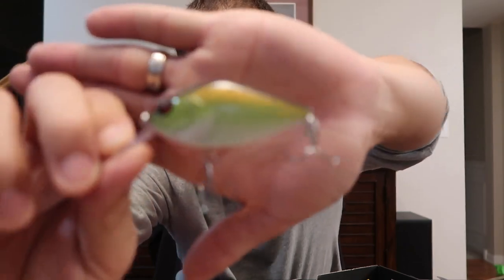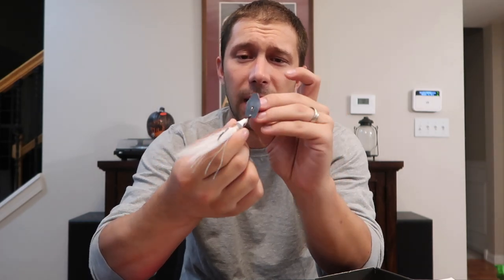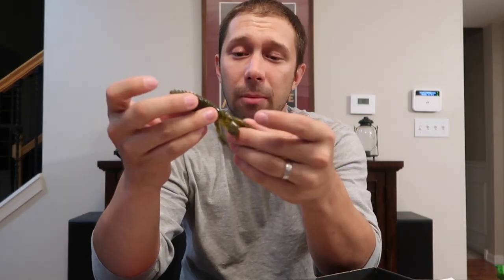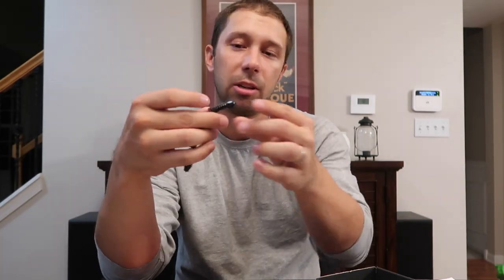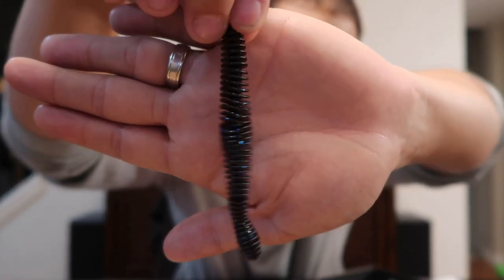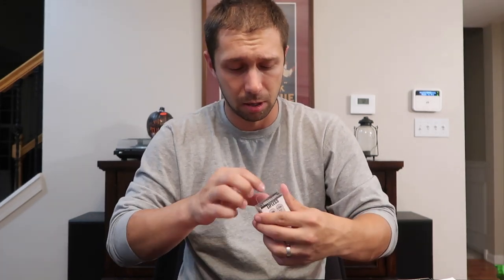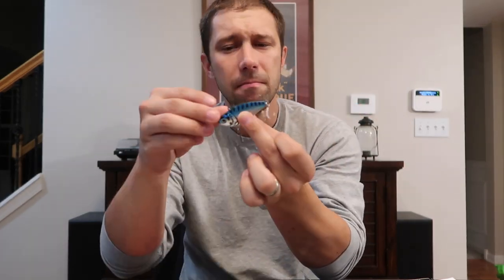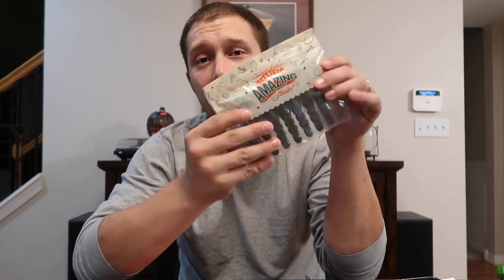MTB Pro Unboxing November 2018! Karl Stole GOOGAN BAITS?